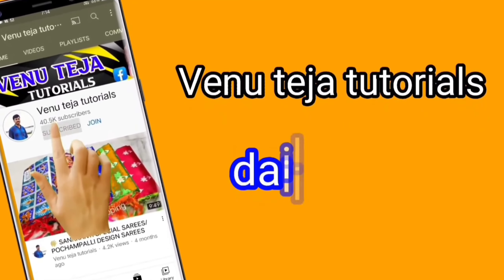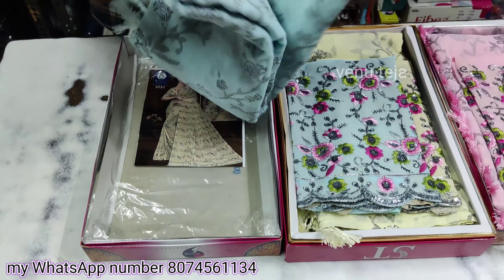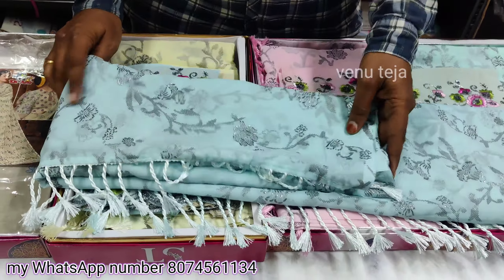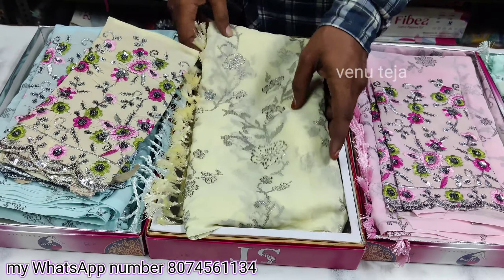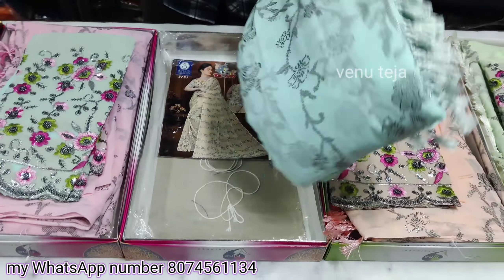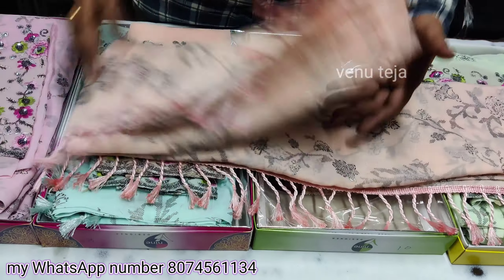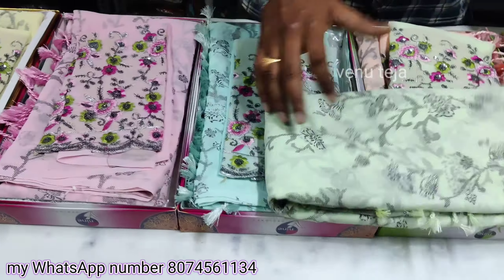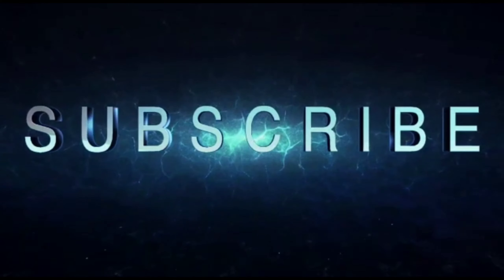😍 సూపర్ క్వాలిటీ శారీస్//plain saree designer blouse//@Venutejaonline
♥️పెళ్లి పట్టుచీరలు/Kanchi pattu sarees/new model pattu sarees/‎@Venutejaonline hi friends I hope you enjoyed this video wish you like video please share comment you want it any saree screenshot WhatsApp me check details send you courier my WhatsApp group link please subscribe my channel

shop address:-
Head Post office Road
repalle
Guntur district